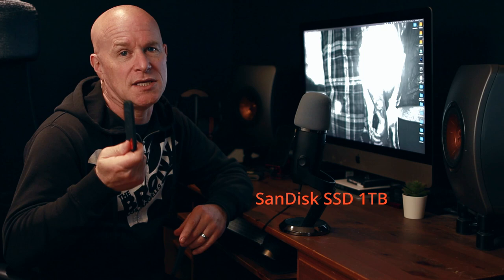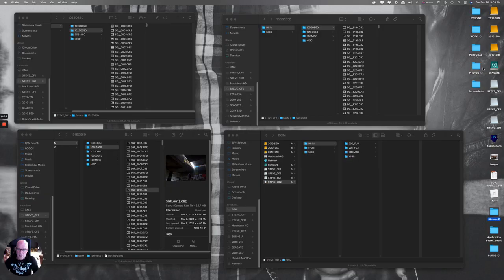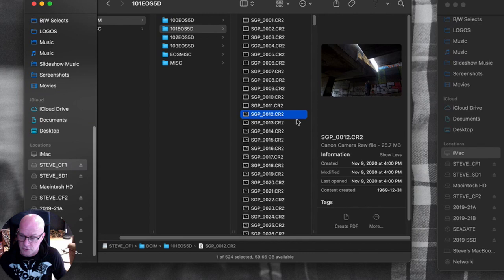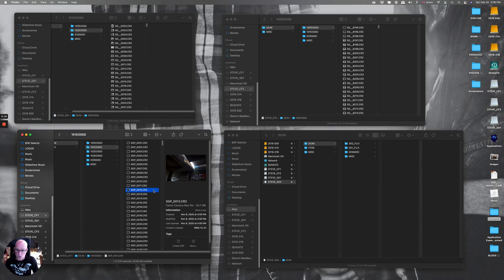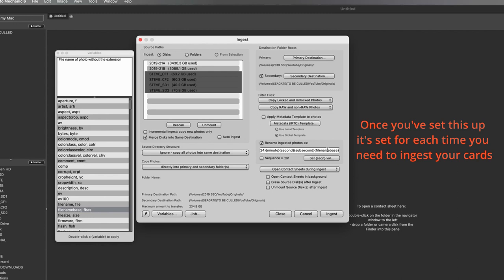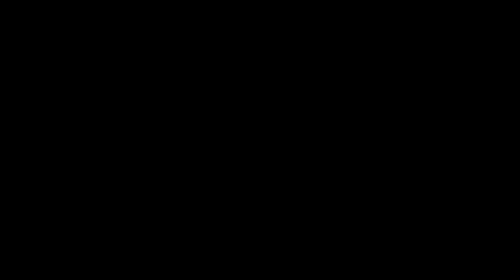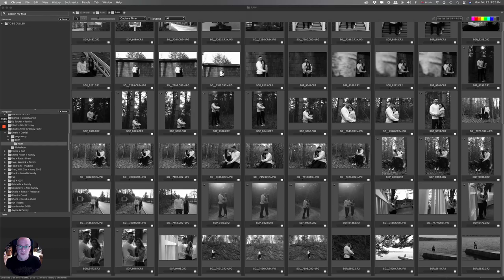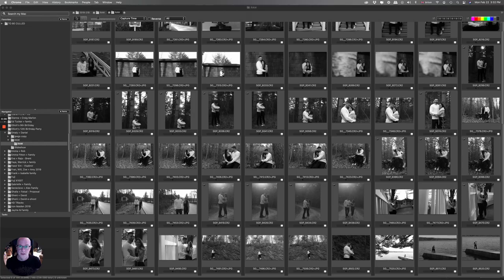How To Use PHOTO MECHANIC Like a Pro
How to organize photo files from your camera to your hard drives and beyond using PHOTO MECHANIC.

I use Photo Mechanic to ingest and backup images from all my shoots and this workflow means I always know that my photos are safely copied and backed up in multiple places.

Feel free to grab a notepad and pen and take notes.

00:00 Intro
00:41 Shooting to two cards
01:15 Separate the cards
01:50 Solid State Drives (SSD)
03:04 Transfer to card reader
03:20 Copying with Finder
03:46 Copying files with the same name
05:36 Ingesting with Photo Mechanic
06:46 Setting two destination folders
08:00 Renaming ingested photos correctly
11:15 Ingest!
12:07 Coloured Box Notifications
12:49 Ingest Complete
13:55 Online Backup
15:53 Shooting black & white previews
16:55 Outro